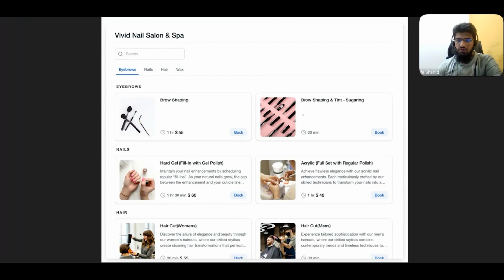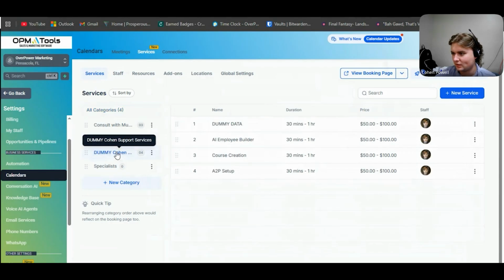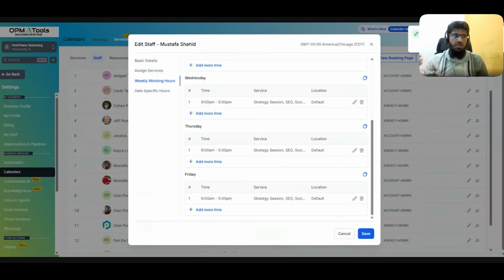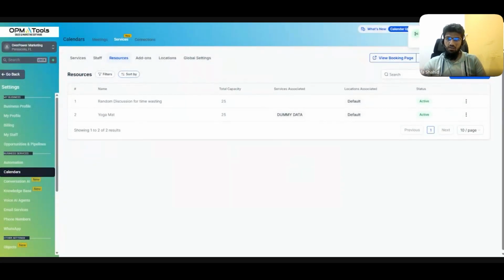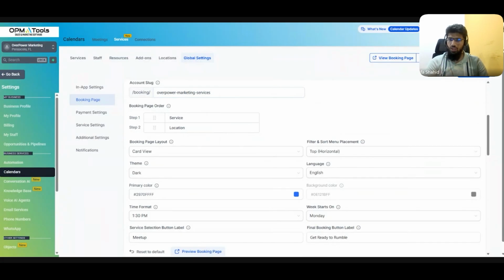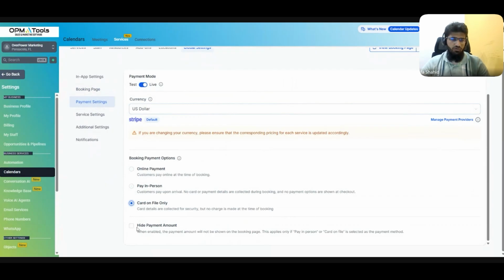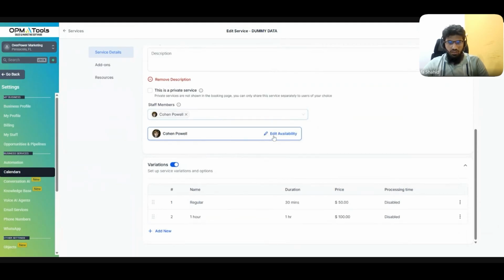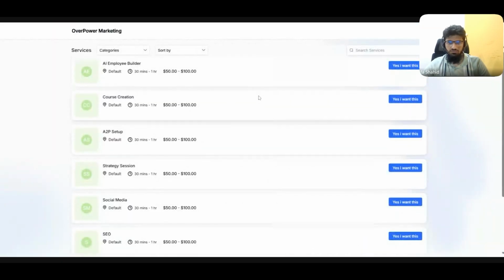OverPower Marketing | Service Calendar